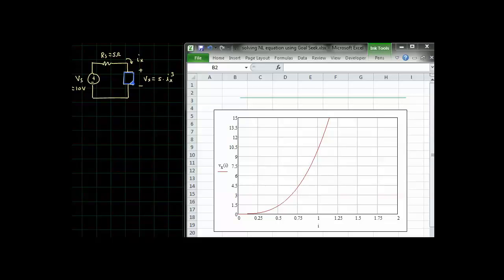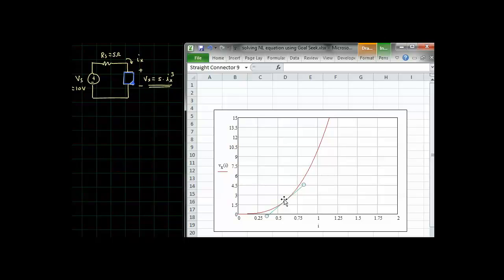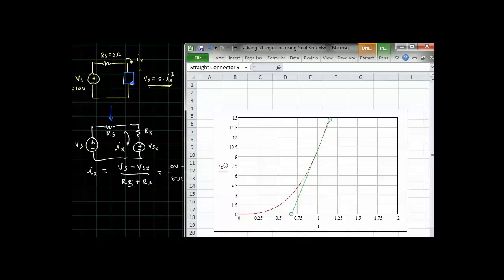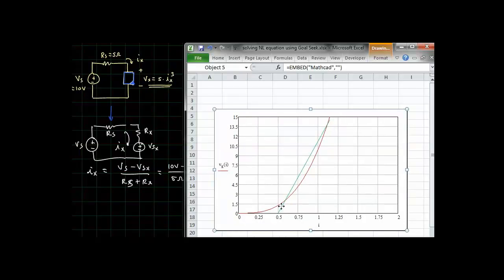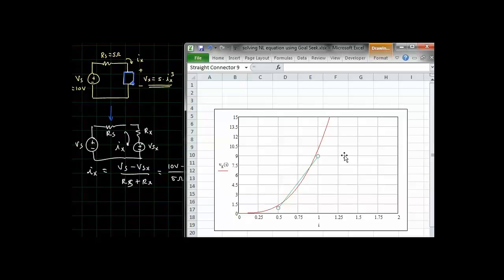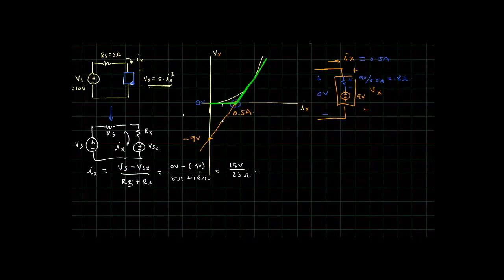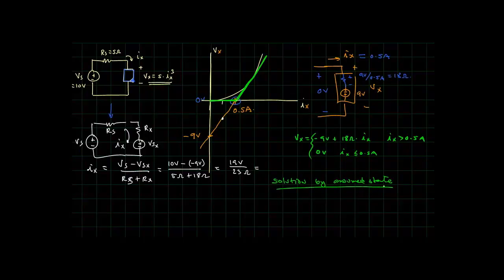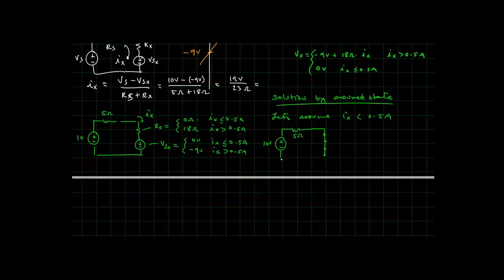Analyzing Circuits Having a Nonlinear Element (5): Piece-wise Linear (PWL) modeling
Demonstration of approximating a nonlinear element with a piece-wise linear model, then using the model in solving a circuit via the method of "solution by assumed state".